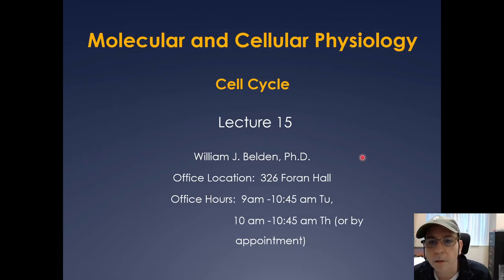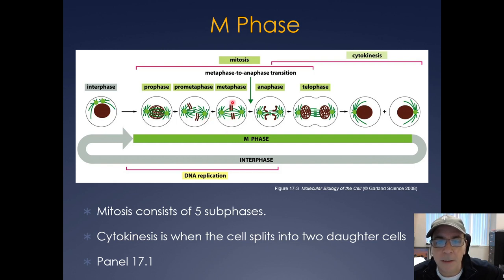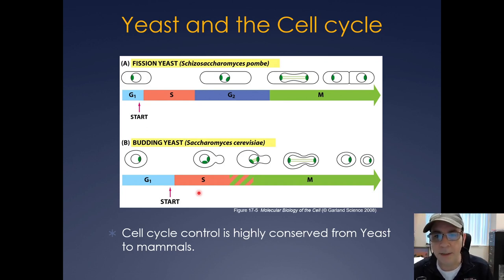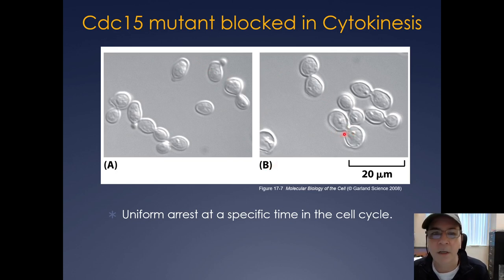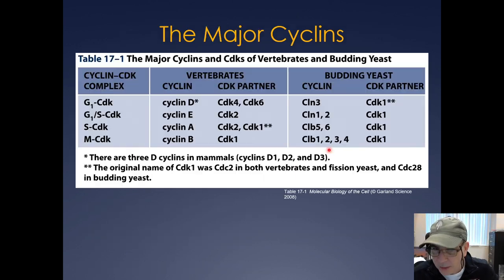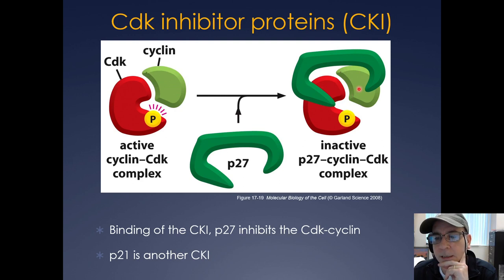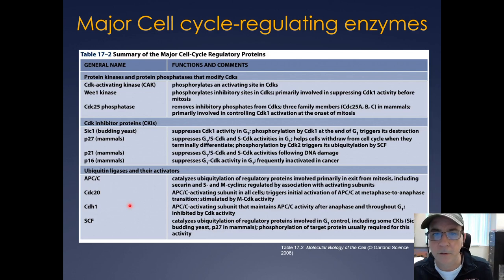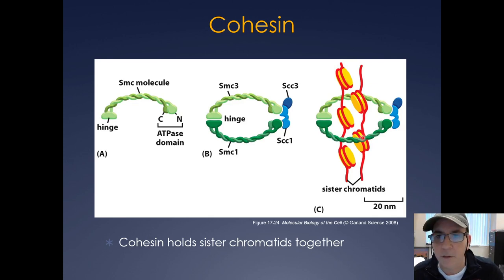Molecular Cell Biology Lecture 15, Part A; Cell Cycle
This lecture covers the cell cycle.

This is a 400 level course on molecular cell biology that was recorded in 2021 during the COVID-19 pandemic.  I am sharing this as a free study guide for college students majoring in pre-med/biomedical science.